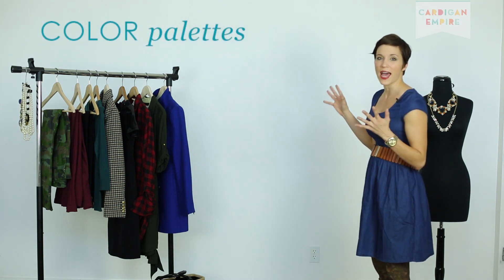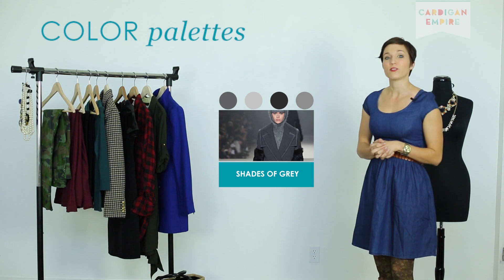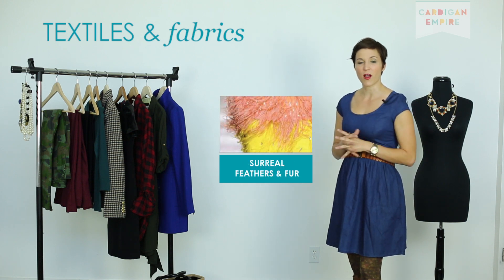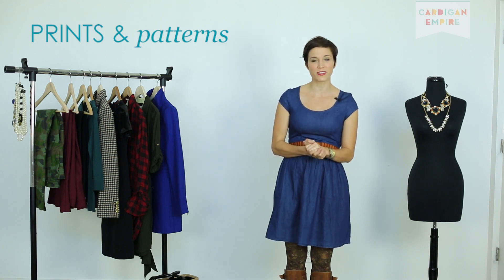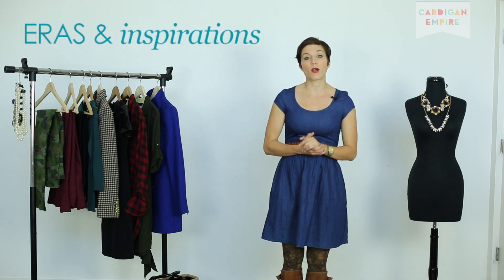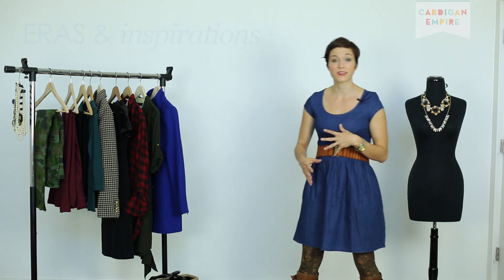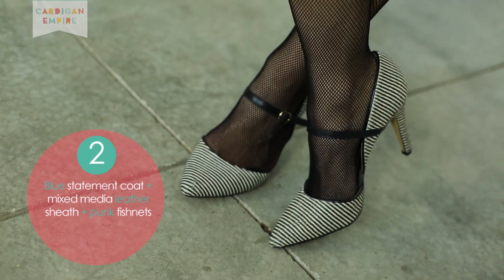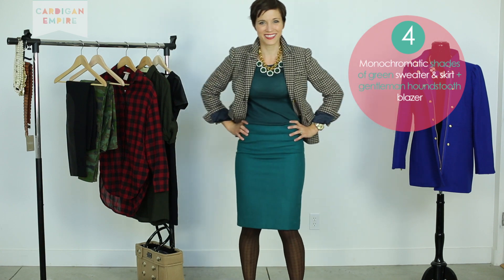Fall & Winter Fashion Trends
Stay on trend this fall with these looks that are easy for anyone to wear. Plus, you can mix-and-match for a style that is uniquely yours.

Like something featured in the video?